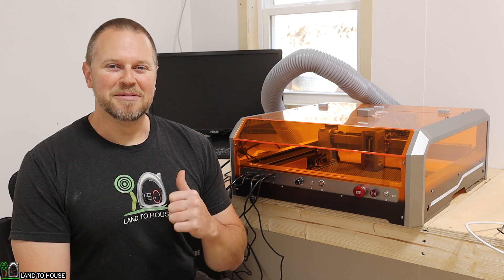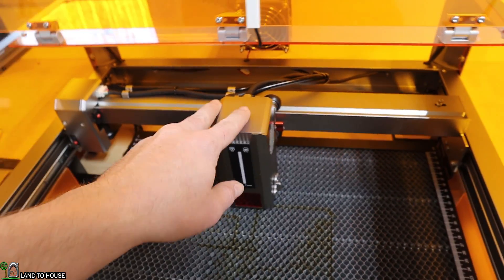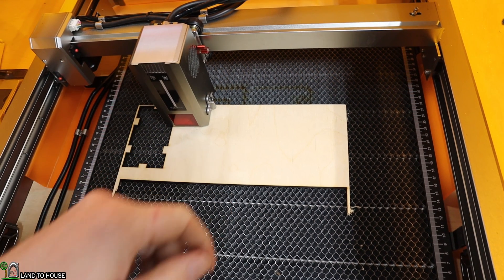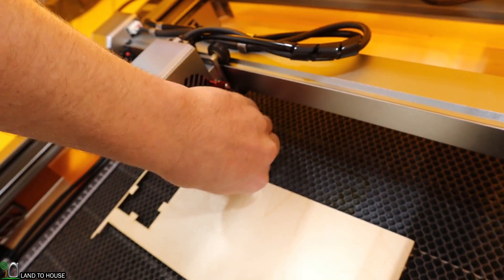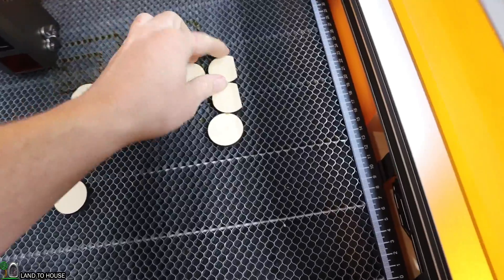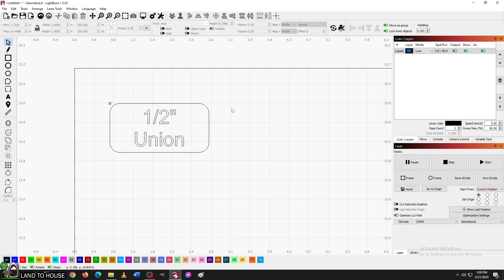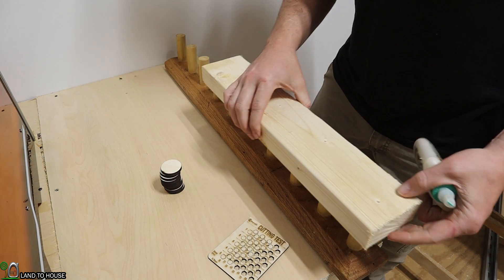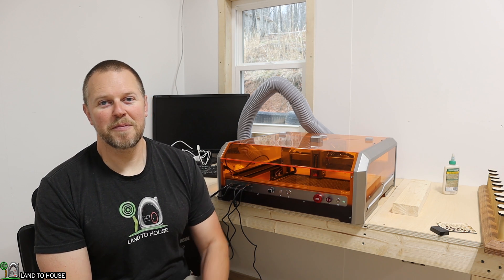A Laser Engraver for Home Use? Genmitsu L8 is a GREAT MACHINE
I am using the Genmitsu L8 20w diode laser to build some things for use in the house. This laser engraver is enclosed in a housing right out of the box. There is no assembly so you can have this machine making things within moments. The L8 is lightburn compatible so you can build and design with the best laser software. Air assist is shipped with the laser as well as a built in camera to best position your work.